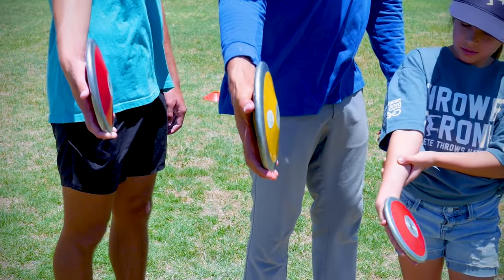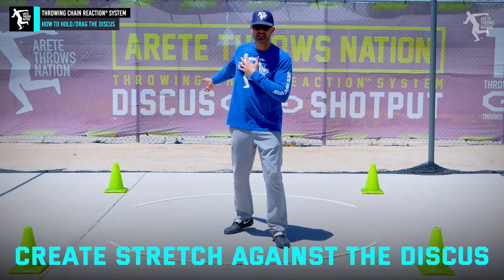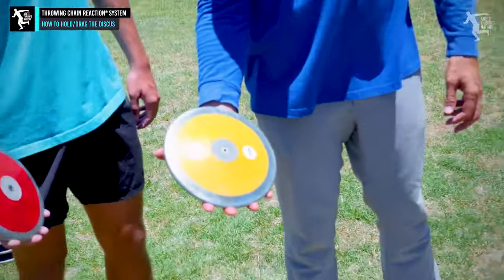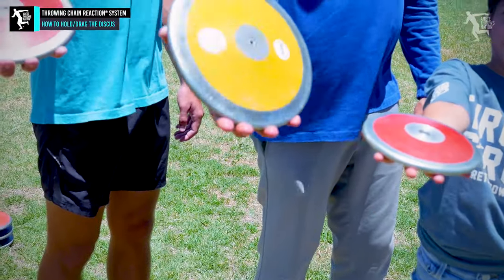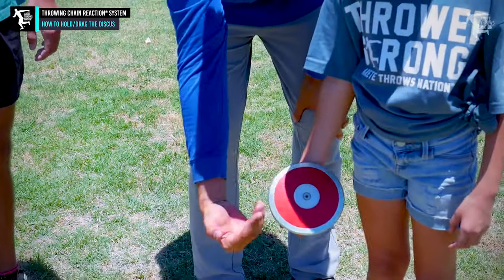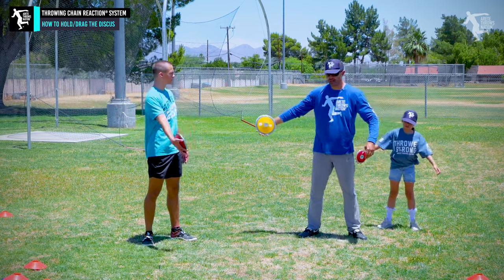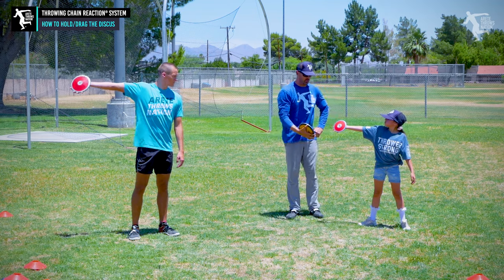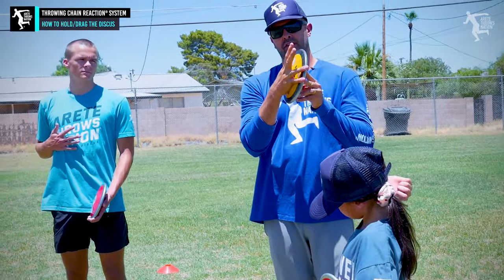Throw The Discus Farther & get better Faster | 🚫 Don't carry it!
Learn how to throw the Discus farther by learning how to DRAG the discus- 🚫 not carry it!

The Discus throw is complex and often times simple things get brushed over and that exactly what you don't want to do. In this video we explain what you need to do to drag the discus and avoid the simple things that change the feel and slow down technical improvement.

Want more FREE Discus Throws Coaching Info?
Sign up for our FREE online Discus Throws Mini course